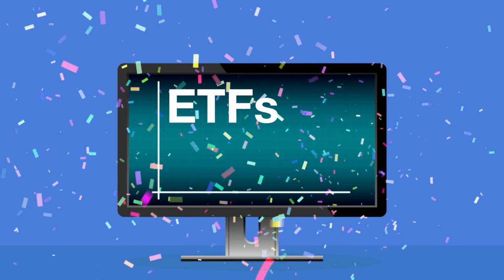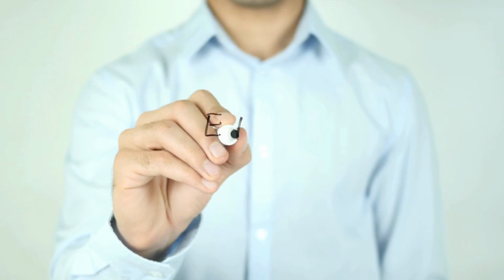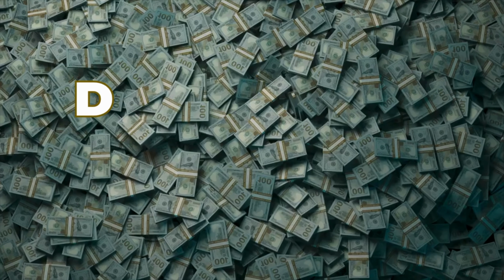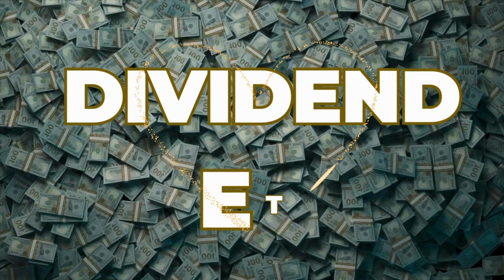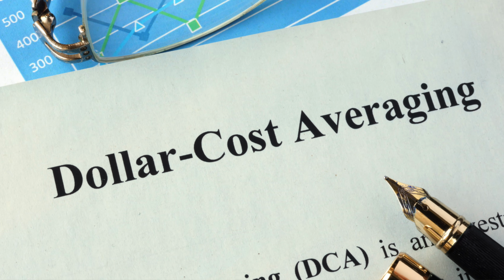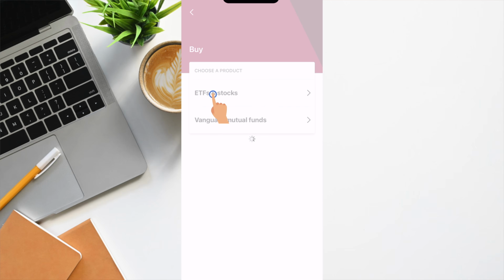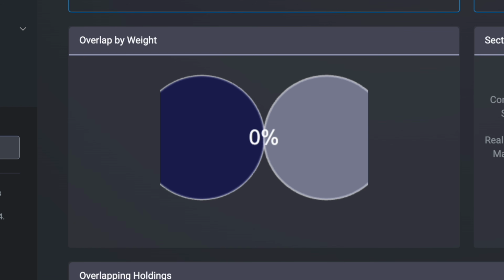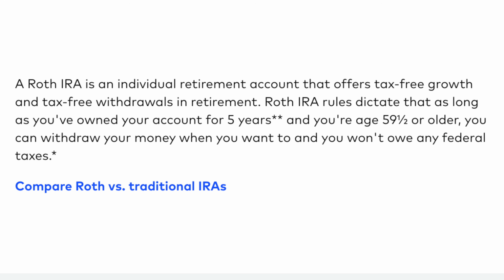How to Invest in ETFs For Long-Term Investing [Free Beginner’s Guide]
In this video, I discuss how to properly invest in etfs or how to invest in etfs for beginners in a free course! ETFs or (exchange traded funds) is the best way to invest in the stock market for beginners trying to kickstart their investing careers. ETF Investing is the simplest and easiest strategy to become a millionaire by investing in the stock market. Whether you want to invest in S&P 500 etfs, growth etfs, dividend etfs, and more. I try and show you step by step on how to invest in etfs to make the most amount of money and retire wealthy. FYI, I primarily invest in vanguard ETFs in the vanguard app. Also, the ETFs I talked about are some of the best etfs for 2024 and the best etfs to buy and hold forever. I do hope you can take the time to SUBSCRIBE and LIKE this video 👍, PLEASE do have a fantastic day & always remember to do your own research before you buy any etfs or index funds!

⌚My Watch
📖My Favorite Finance Book
📈My Favorite S&P 500 Investing Book
📓Investing For Dummies Book
✍️My Favorite Finance Book for Kids/Teens
💵My Favorite Money Book
🚨Current Book I’m Reading

0:00 ETF Investing
0:51 How to Invest in ETFs (Stock Market)
1:31 What is an ETF? (Exchange Traded Fund)
3:31 Best Investing Apps/Investing Brokerages
5:07 What ETFs Should You Invest in?
6:04 Dividend ETFs Explained
6:41 Broad Market Index Fund ETFs Explained (VOO/VTI/VT)
8:12 How to Buy an ETF (Step by Step)
8:22 Dollar Cost Averaging Explained
10:00 How to Invest on Vanguard (Buying S&P 500 VOO)
11:25 Fund Overlap Explained
12:36 Reinvesting Dividends (Power of Dividends)
13:04 Best Accounts/Order of ETFs
13:12 401k/403b Explained
14:34 ROTH IRA Explained

ABOUT ME  😃
My mission is to provide my viewers with motivational content that empowers them to create financial wealth. My videos are a reflection of my real-world experience as a stock market investor, student of economics/finance, and colleague in the marketplace.

This channel allows me to share my passion for personal finance, stock market investing, business, and entrepreneurship. I produce content that I would want to watch, and because of that, I give 100% effort in every video that I make for you guys. I also believe in complete transparency and open communication with my audience, with the end goal of inspiring others to succeed in life.